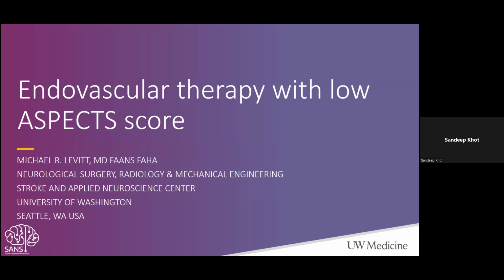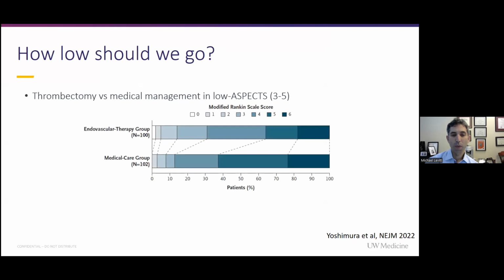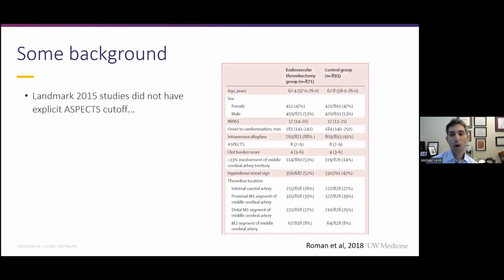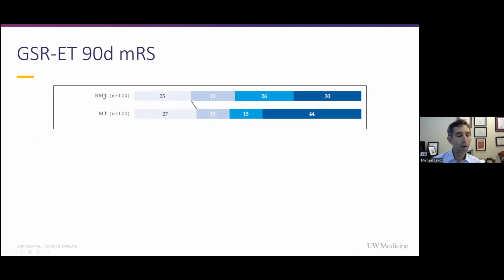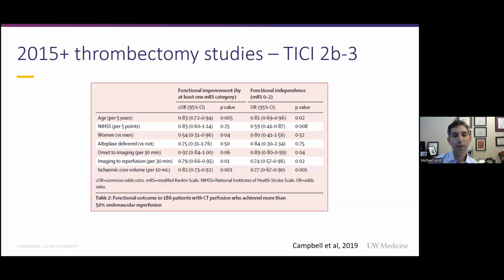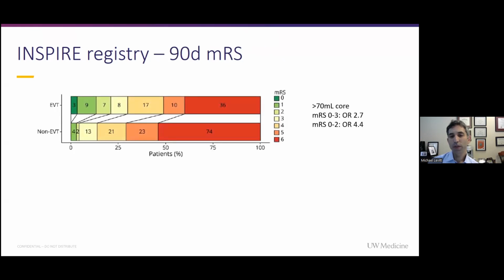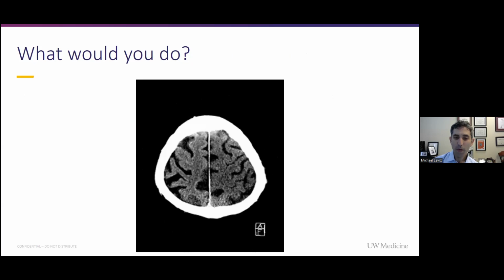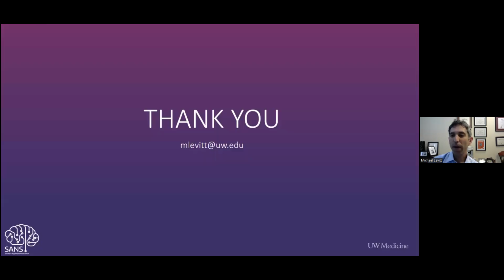Endovascular therapy with low ASPECTS score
Neurology Lecture Series
Michael Levitt, M.D.
08/03/2022